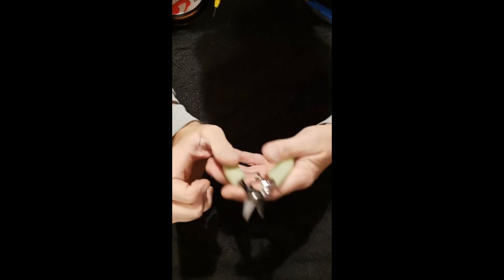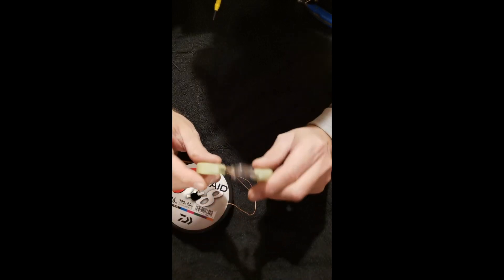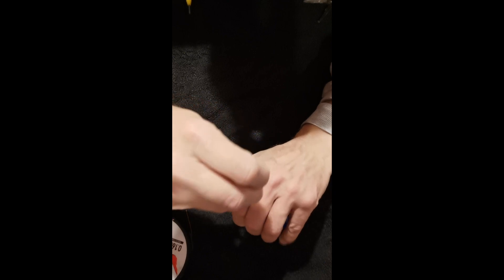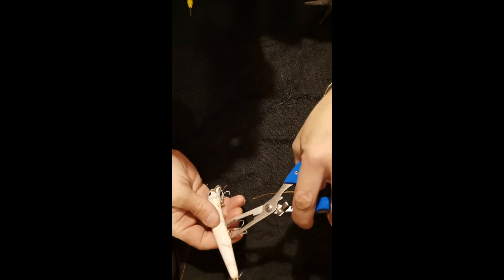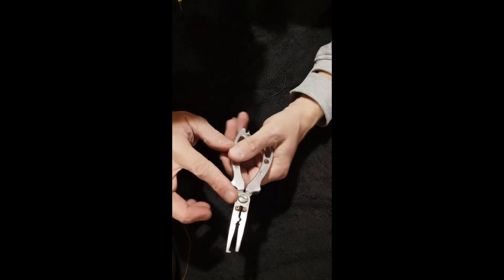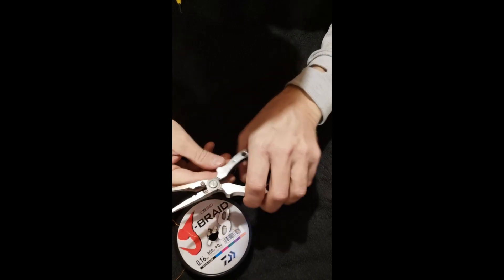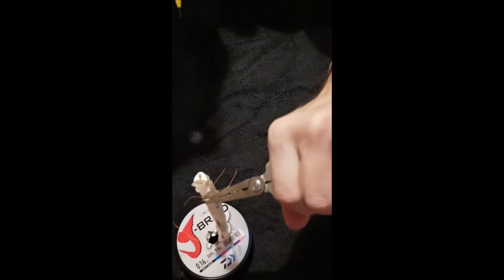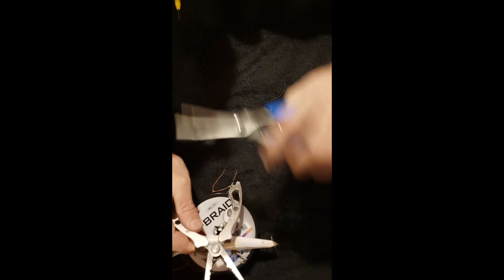Which Braid Cutters Should I Use Bass Fishing?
In this video, we go over the braid cutters we use while lure fishing for bass. Really though, we want to avoid tying knots and leaders while we are fishing but the 3 cutters we mention also have some other purposes.
RIDGE MONKEY BRAID CUTTERS
DAIWA SOKKOU TOOL